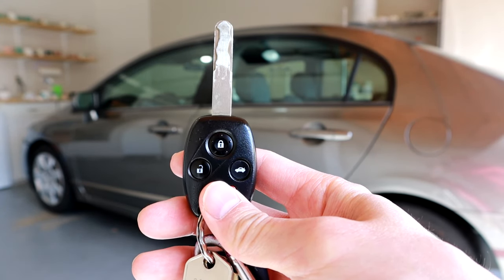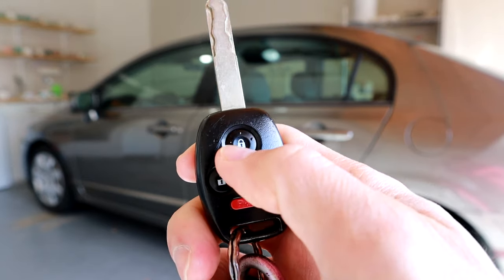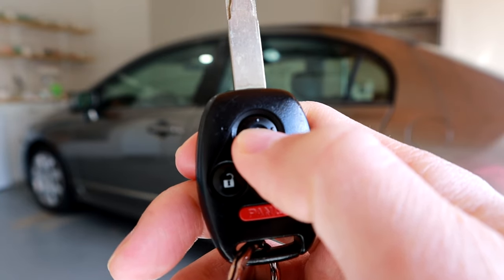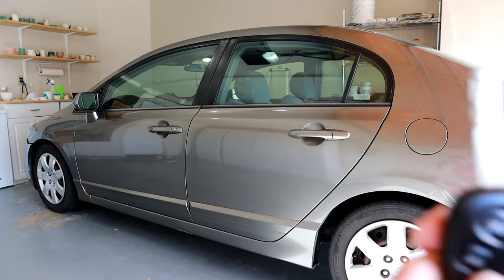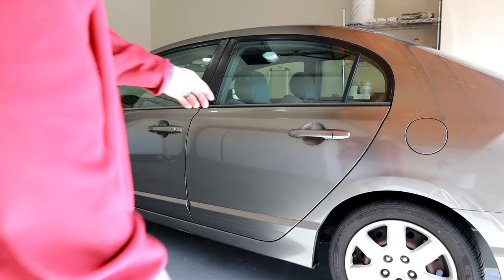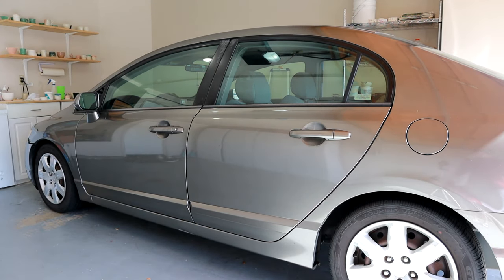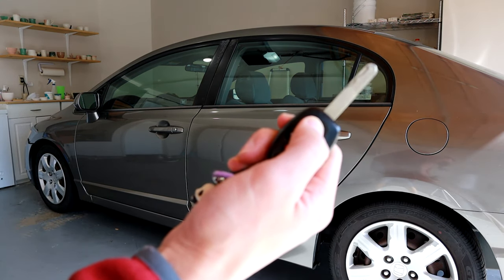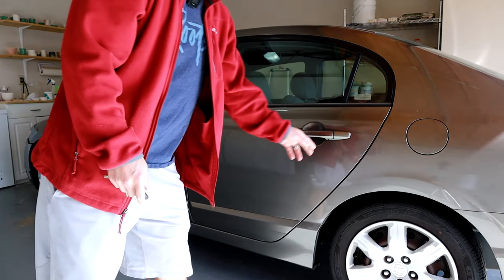Honda Key Fob Not Locking, But Unlocks Fix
In this video, learn how to fix your Honda key fob that will unlock the car, but won’t lock.